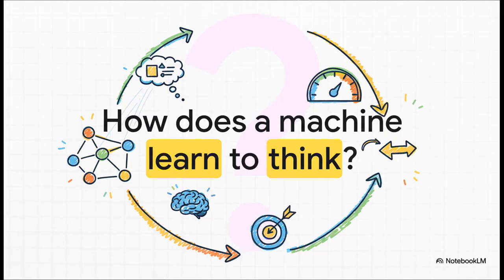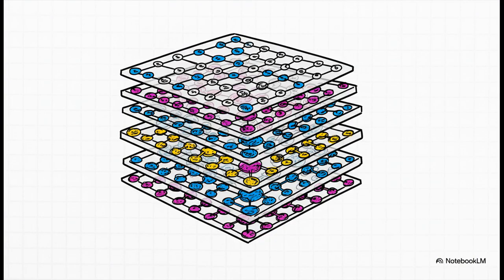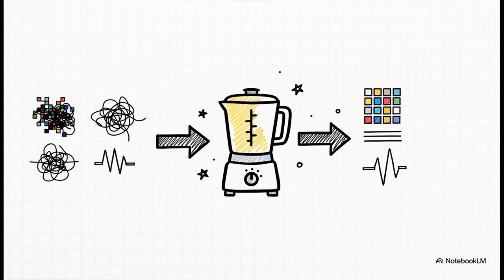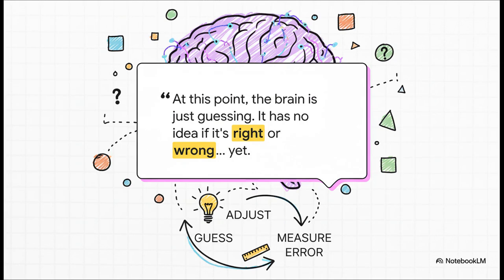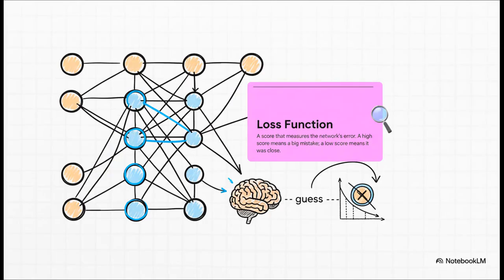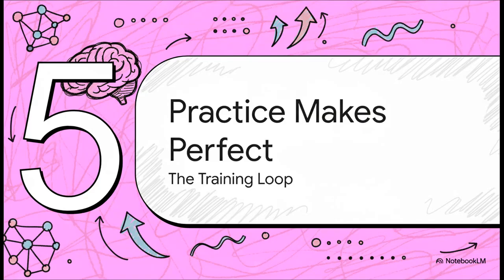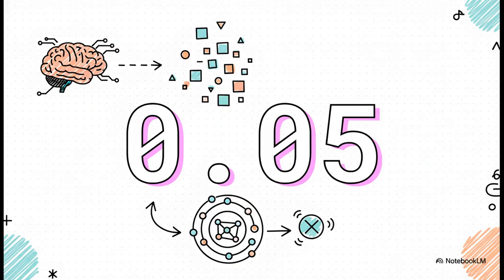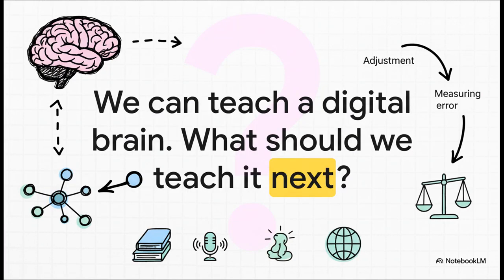Intro to AI | W4/2 Tanjung Lesung President University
Detail : The source outlines the fundamental components and steps involved in training a deep neural network, beginning with the handling of various types of input data, such as numeric, text, and images, and necessary preprocessing techniques like normalization and tokenization. It explains the core computation of a single neuron, which calculates a weighted sum and applies a nonlinear activation function, and notes that deep networks utilize many layers to learn complex, hierarchical features. The training process is detailed through the forward pass, where data yields a prediction, and the back propagation step, where a loss function measures error and optimizers update weights based on calculated gradients to reduce that error. Finally, the text describes the training loop, which involves iterating over batches of data for multiple epochs, employing techniques like early stopping and regularization to ensure effective model convergence and generalization.

By NotebookLM